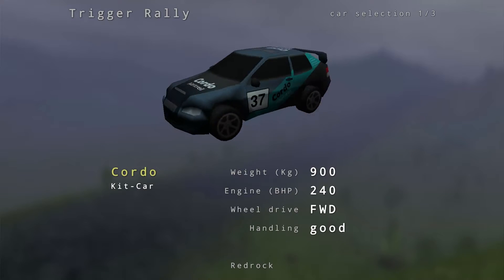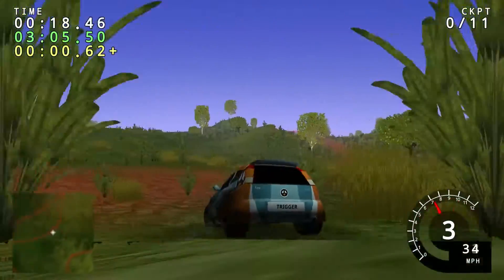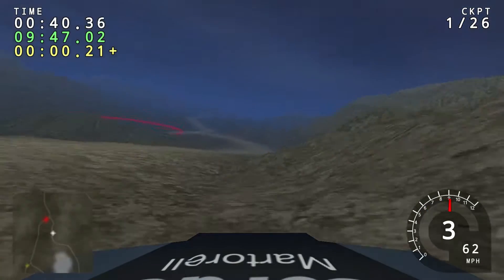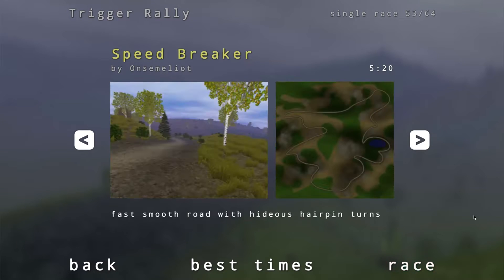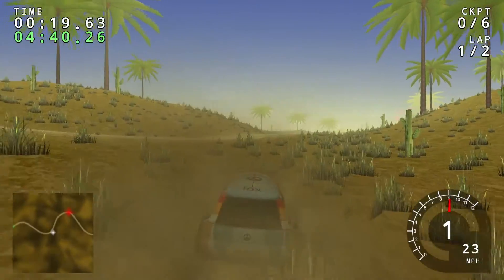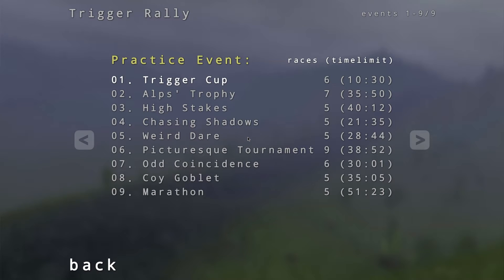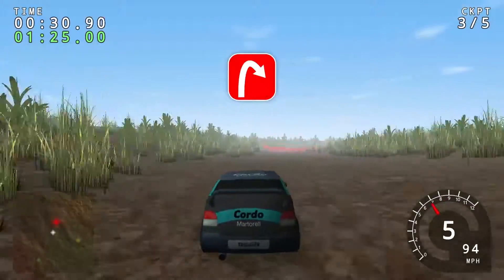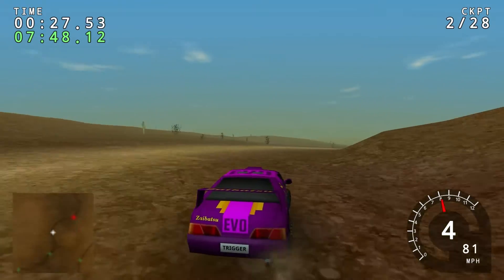Open Source Racing Rally Game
Free and open source 3d car rally racing game for Windows and Linux (and hopefully soon also Mac OS X).